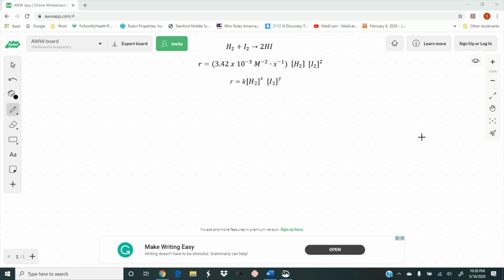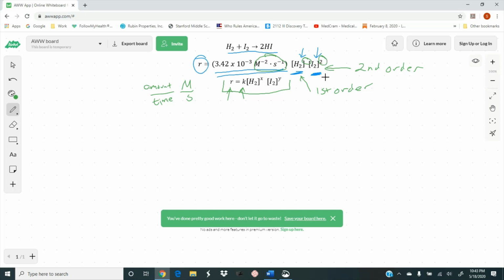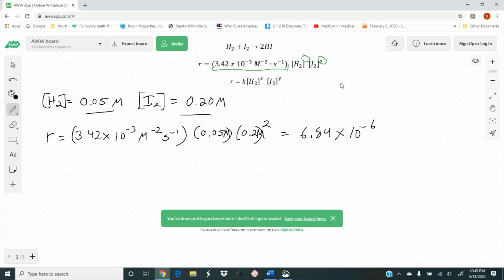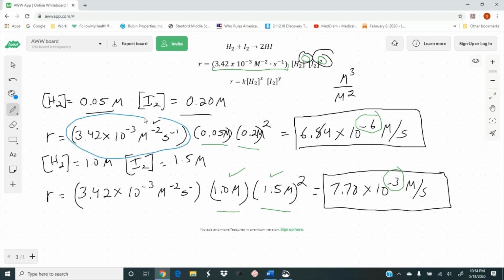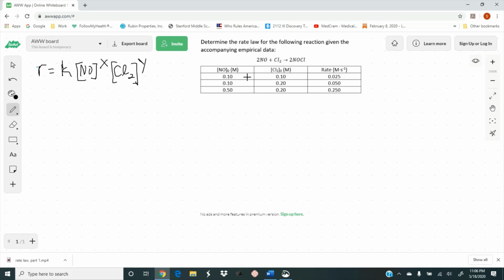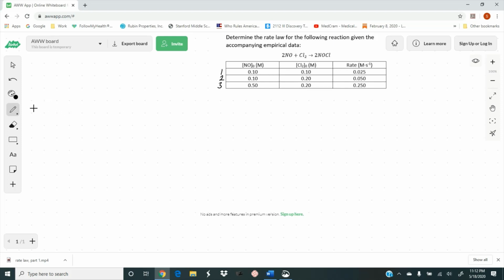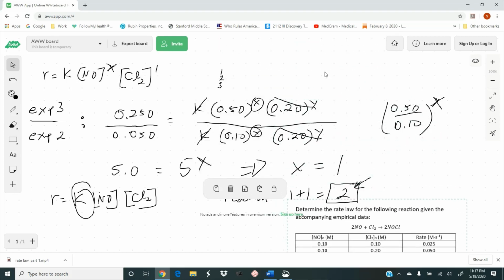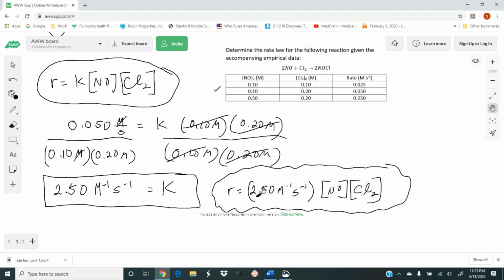Determining rate laws section 17 3